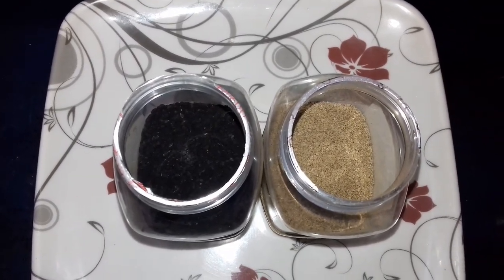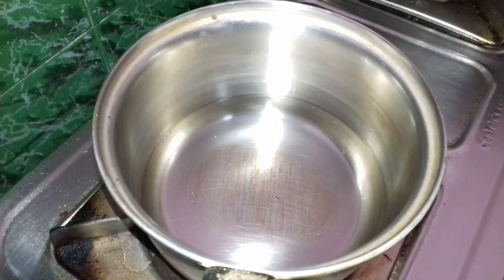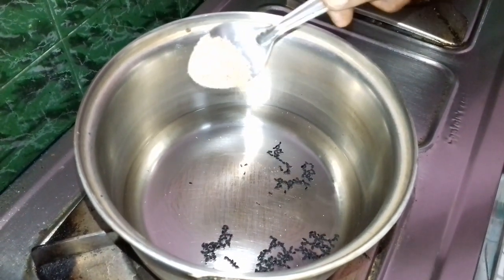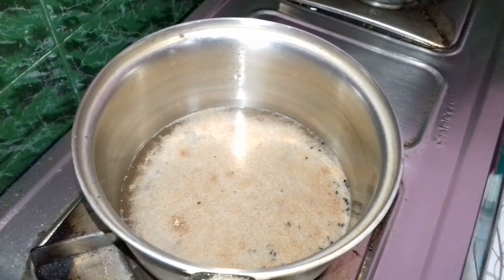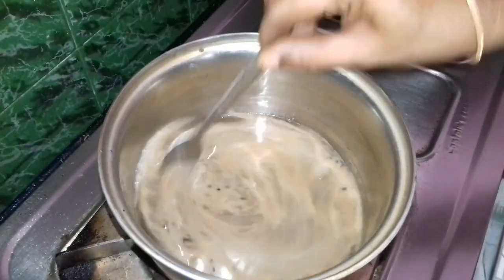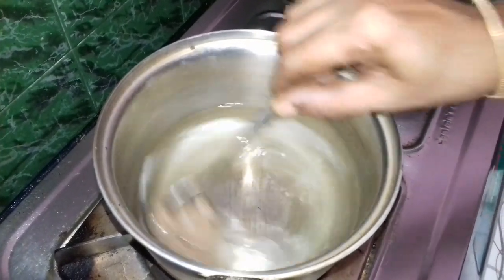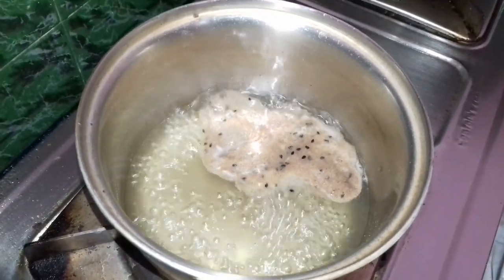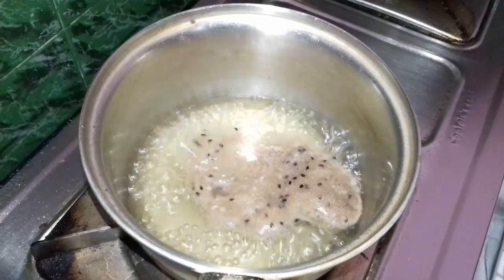Neermulli Tea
Neermulli tea will help to remove waste water from our body.
it helps to fight against cold, fever, neerkorthal, constipation problem.

Ingredients:

Neermulli 1/4 spoon
black cumin 1/4 spoon